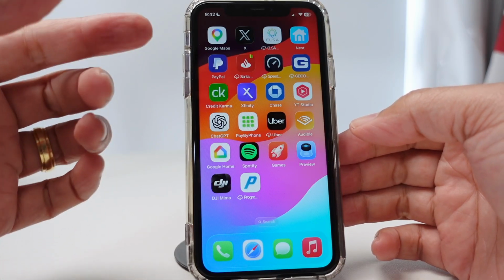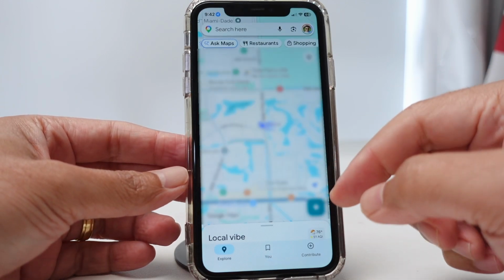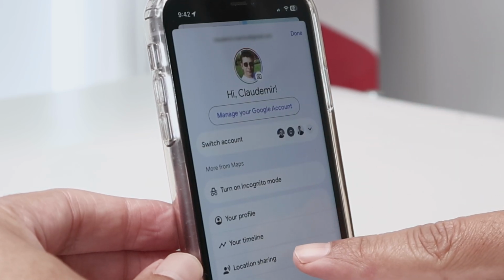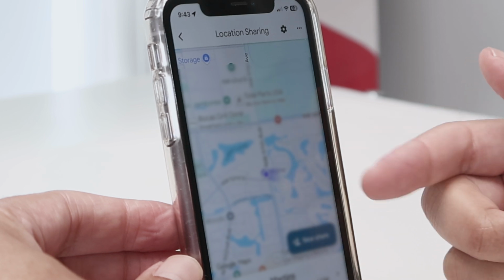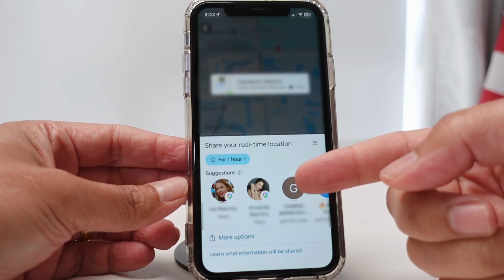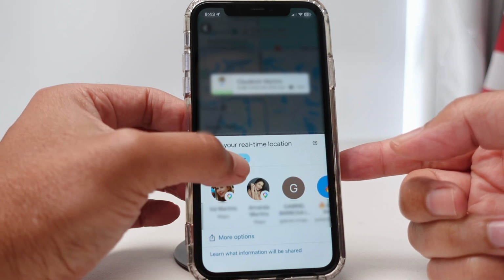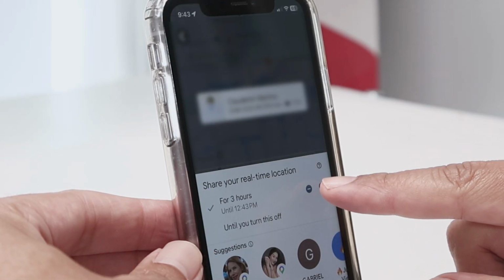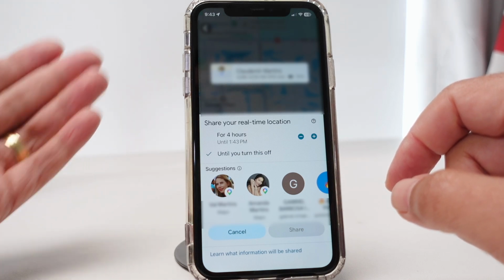How to Share Your Location on Google Maps on iPhone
How to Share Location on Google Maps on iPhone (2026 UPDATE)

Stop wondering "where are you?" and start sharing! In this 2026 guide, I’ll show you exactly how to share your location on Google Maps on iPhone using the latest app updates. Whether you need to send a one-time pin or share live location on Google Maps for real-time tracking, this tutorial covers it all.

We also dive into the new Google Maps "Ask Maps" Gemini features and how to manage your privacy settings so you only share what you want, when you want.

In this video, you will learn:

How to send your current location via iMessage or WhatsApp.

How to share real-time live location (until you turn it off).

Using the Google Maps iMessage extension for faster sharing.

How to stop location sharing on iPhone instantly.

Tips for using Google Maps Gemini (Ask Maps) to find friends.

Timestamps:
0:00 - Introduction to Location Sharing 2026
0:45 - How to Share Live Location on iPhone
1:30 - Sending a One-Time Location Pin
2:15 - Using Google Maps in iMessage
3:00 - Managing Privacy & Stopping Sharing
4:15 - Bonus: Ask Maps Gemini Features

Why use Google Maps for location sharing?
Unlike basic GPS, Google Maps allows you to share your battery percentage and real-time ETA with friends, making it the best tool for safety and coordination.

Don't forget to:
✅ Like this video if it helped you find your way!